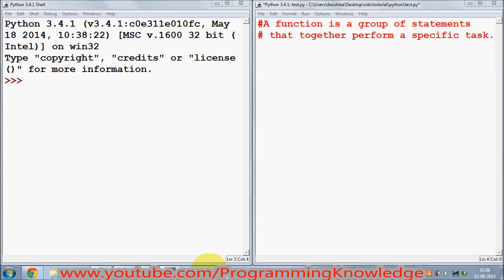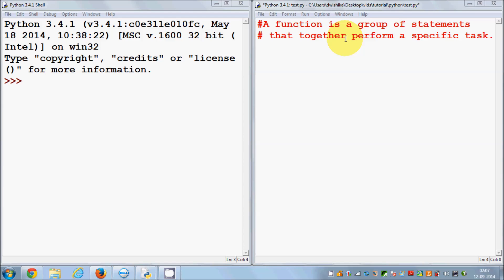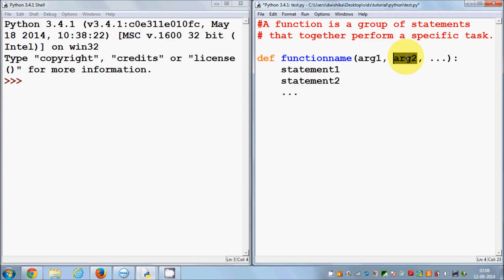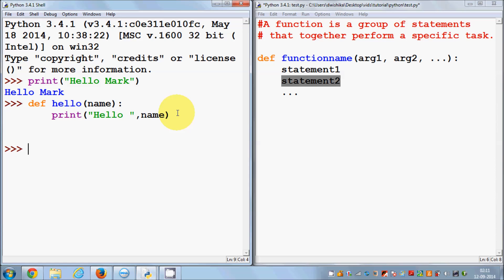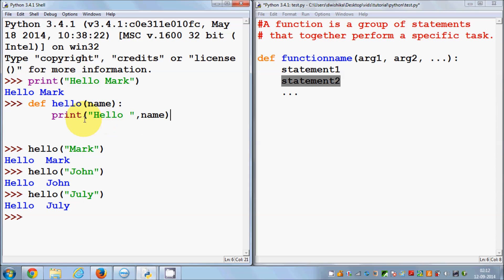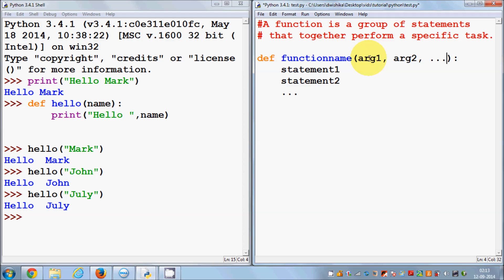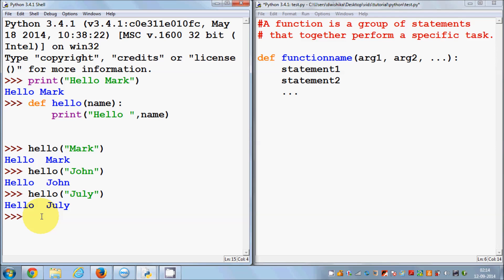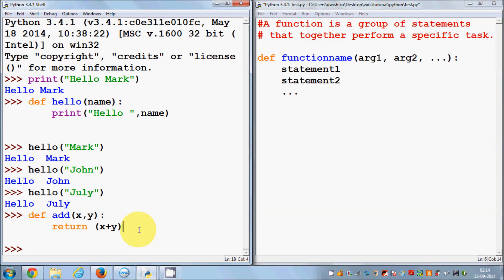Python Tutorial for Beginners 13 - Defining Functions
In this Python Tutorial for Beginners  video I am going to show How to use Functions in Python. So what is a Function ? Function is a group of statements within a program that perform as particular task. A Function Usually one task of a large program.
Functions can be executed in order to perform overall program task.There are two kinds of functions in Python, First are Built-in functions that are provided as part of Python - print(), type(), float(), max() etc. Second type are Functions that we define ourselves and then use (user defined functions). Functions  Make you code Simpler, reusable i.e. write the code once and call it multiple times, easy to test and debug and results in  faster development time.
So first we will discuss How to declare a function in python and then I will demonstrate a Python function example.
A void function:
Simply executes the statements it contains and then terminates.
A value-returning function:
Executes the statements it contains, and then it returns a value back to the statement that called it.Some functions give back a value; others do not. If a function gives back a value, this is referred to as “returning” the value.

Python Programming/Functions
python - function definition inside another function
python functions def
python classes
python round float
python return array
python function parameter
python if integer
python boolean
python tutorial